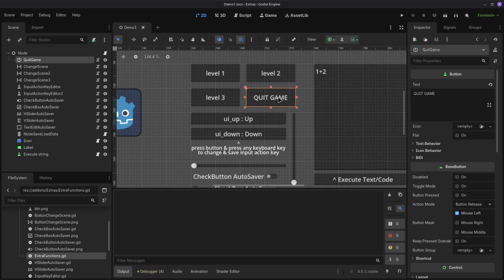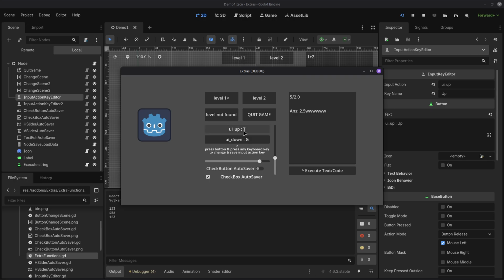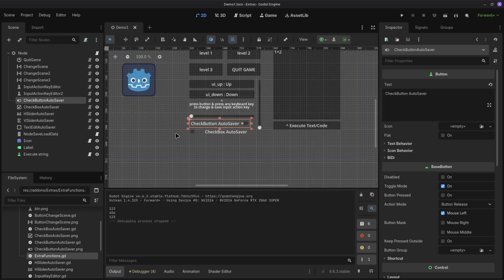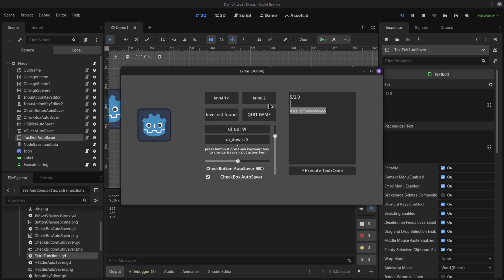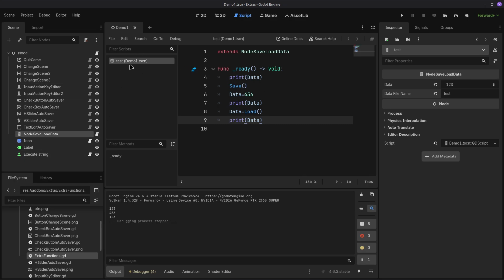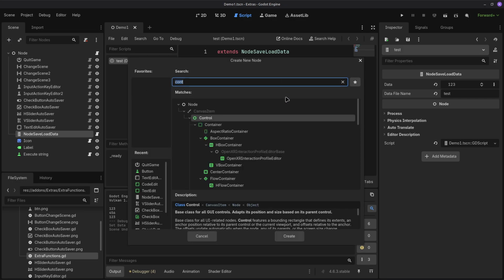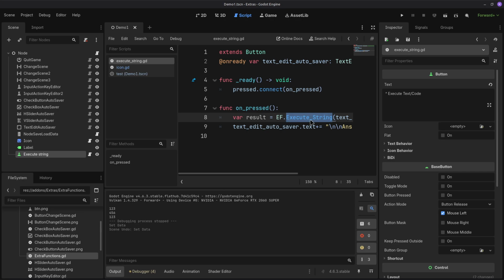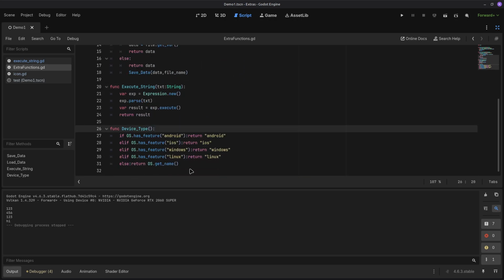Godot Auto Save addon and extra nodes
This Godot addon provides extra custom nodes that auto save data when changes occur , and auto load saved data when game starts.